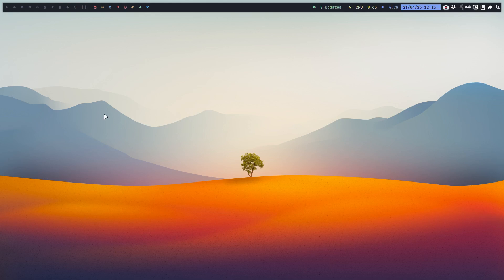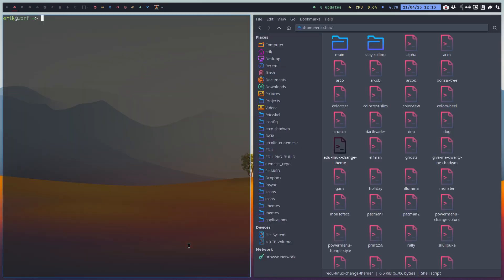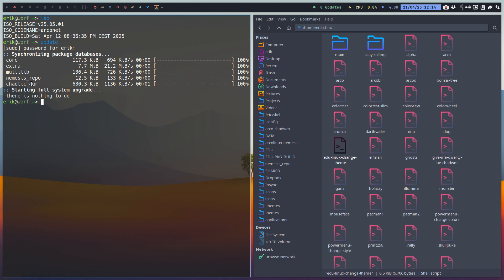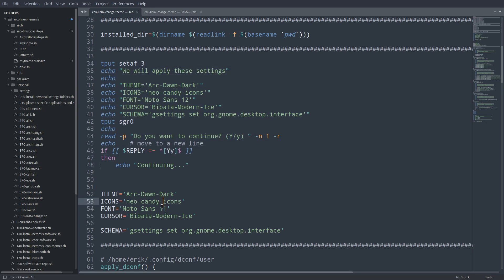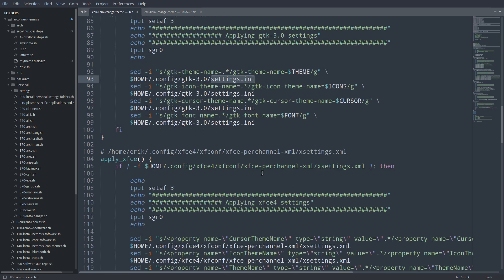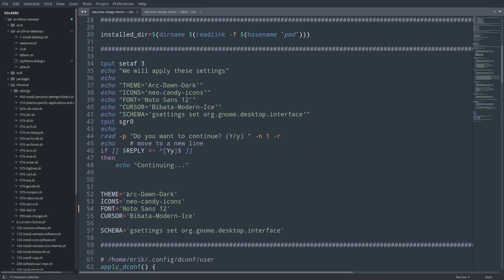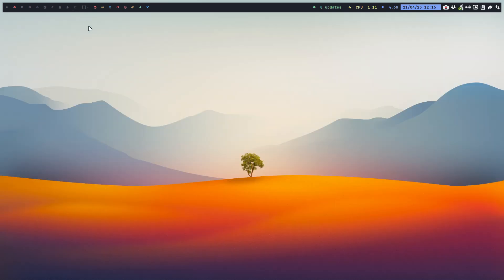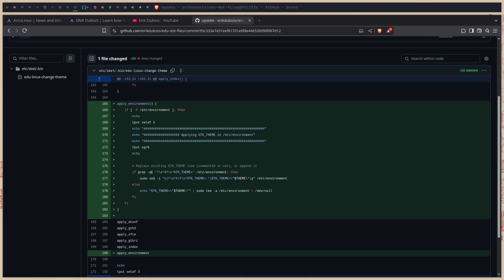Edu 0013 : Use our script to set theme, icons, font, cursor, dconf, environment in one sweep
when you have nemesis_repo in pacman.conf you can install the edu-dot-files-git.